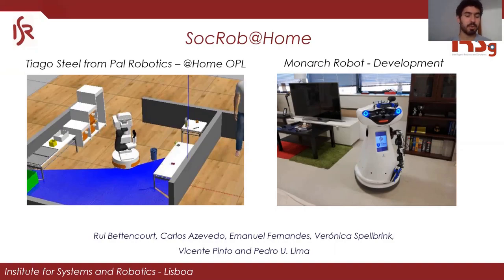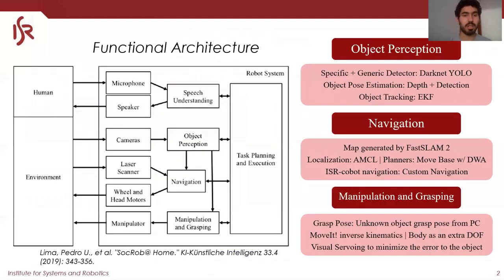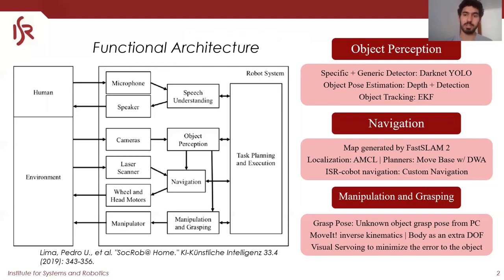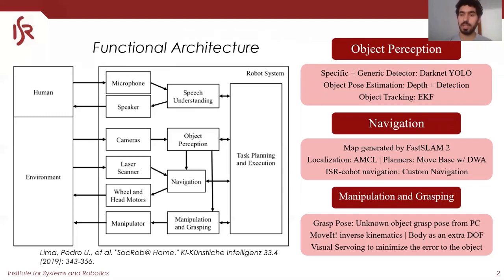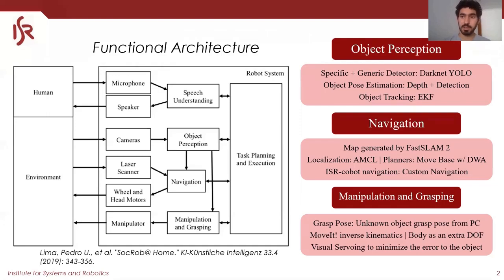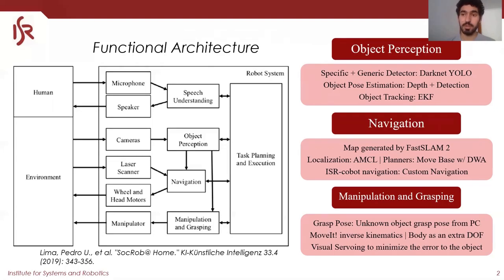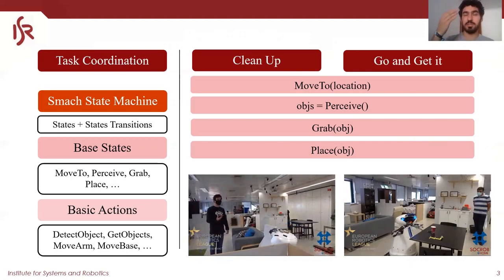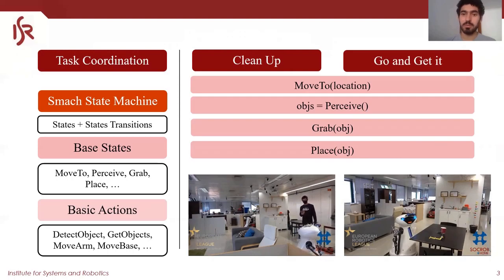SocRob@Home Poster RoboCup2021